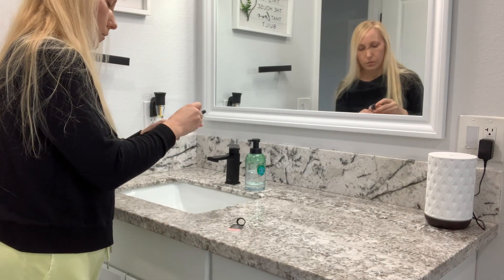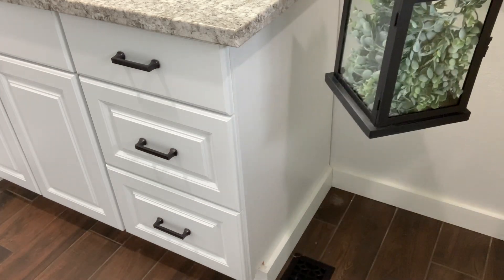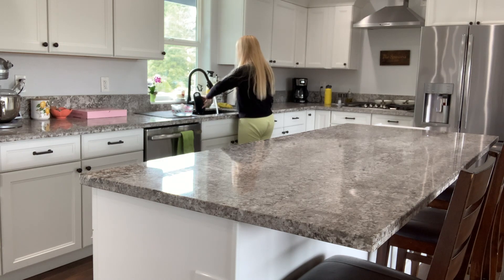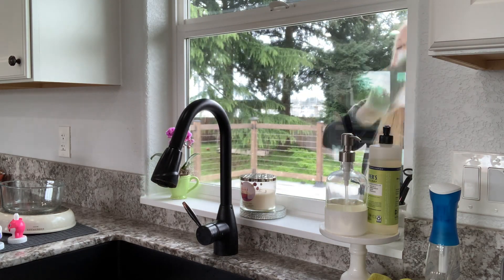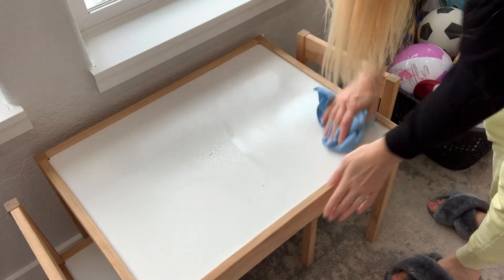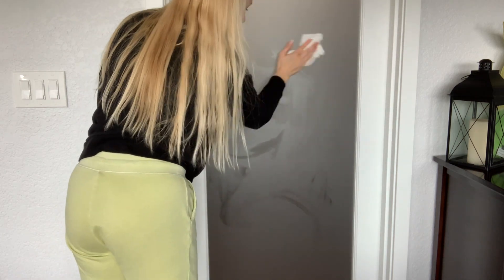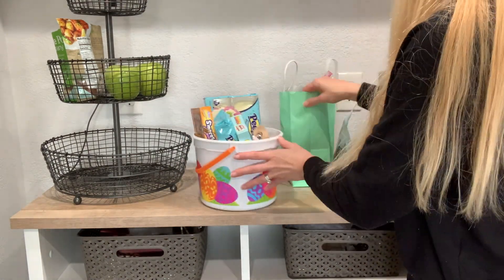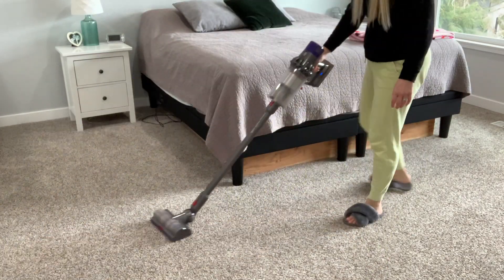Whole House Clean with Me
Hi Friends! Today we are cleaning up the house for company. Thank you for joining me as I tackle almost every room in the house.

Clean with Me // How I injured my Face // Cinco de Mayo